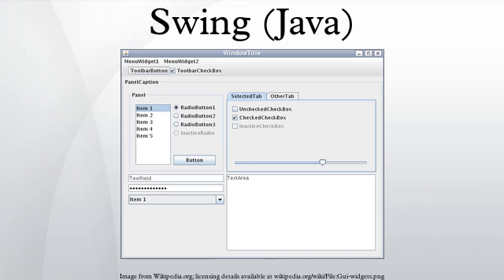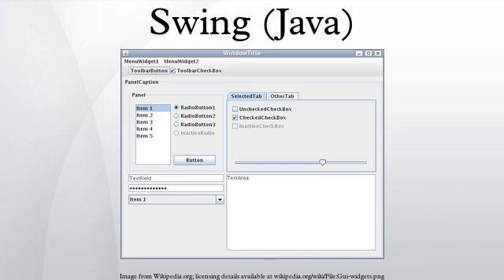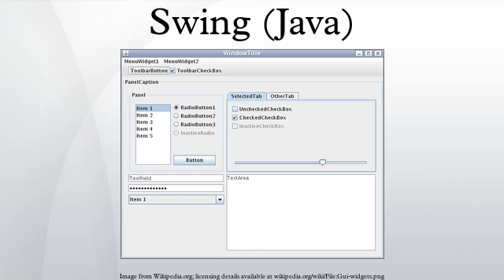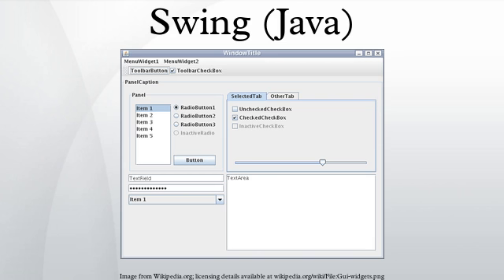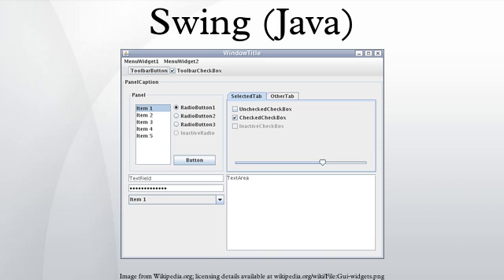Swing (Java)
Swing is the primary Java GUI widget toolkit. It is part of Oracle's Java Foundation Classes (JFC) — an API for providing a graphical user interface (GUI) for Java programs.
Swing was developed to provide a more sophisticated set of GUI components than the earlier Abstract Window Toolkit (AWT). Swing provides a native look and feel that emulates the look and feel of several platforms, and also supports a pluggable look and feel that allows applications to have a look and feel unrelated to the underlying platform. It has more powerful and flexible components than AWT. In addition to familiar components such as buttons, check boxes and labels, Swing provides several advanced components such as tabbed panel, scroll panes, trees, tables, and lists.